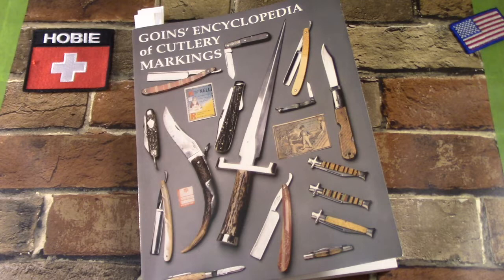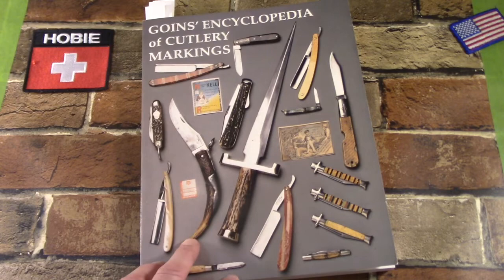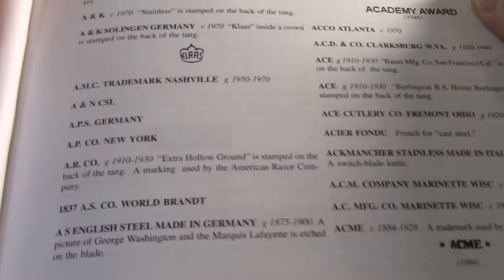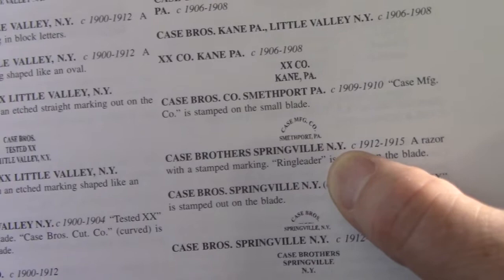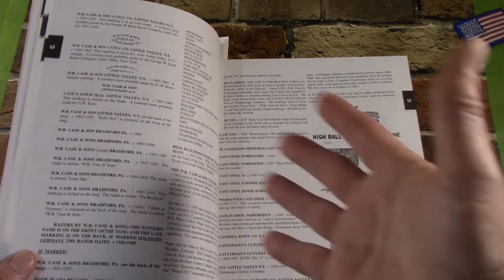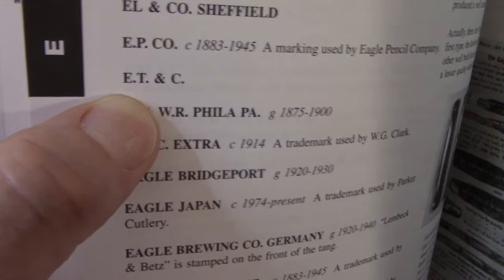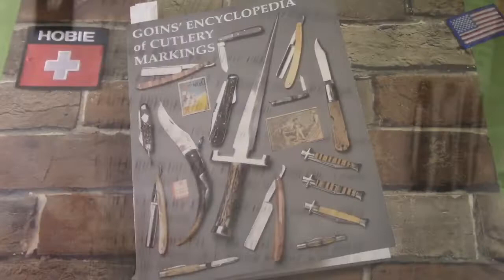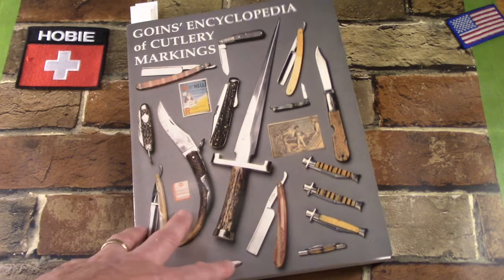"Goins' Encyclopedia of Cutlery Markings"- A Review.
Ever wondered about "Goins' Encyclopedia of Cutlery Markings"?  Have a look!